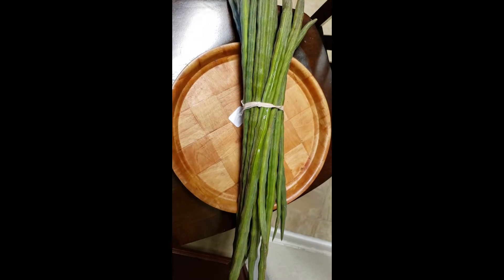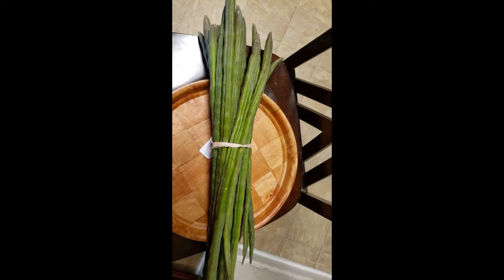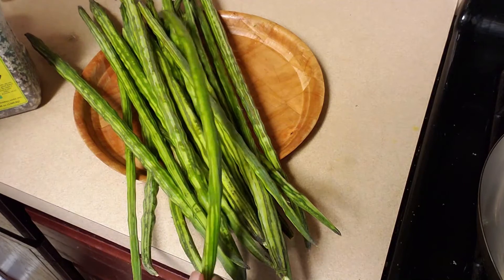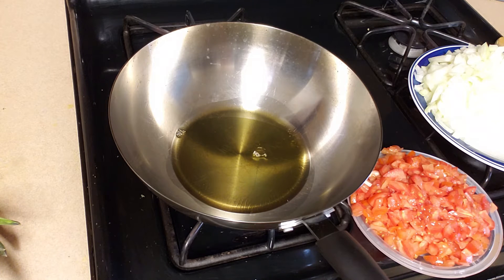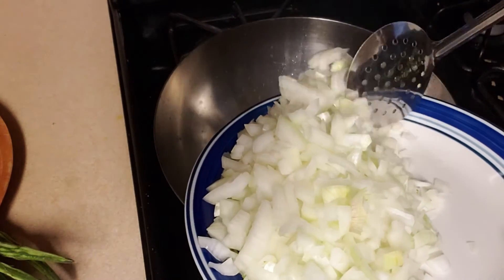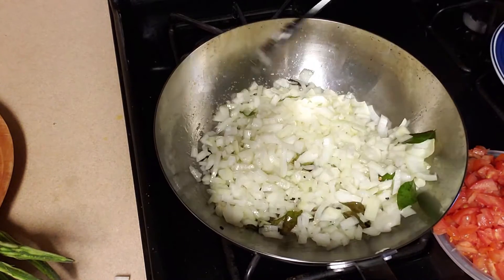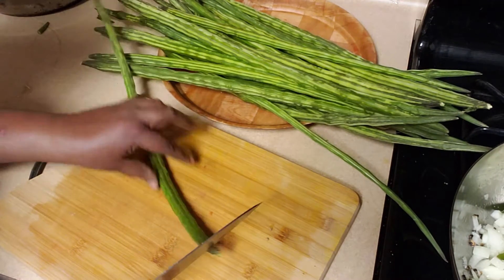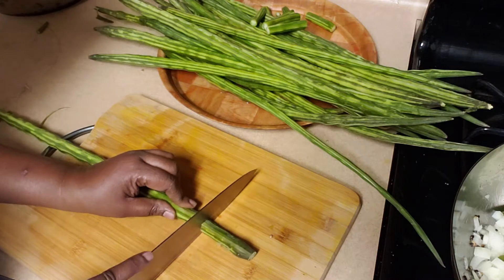MORINGA / DRUMSTICK FRY # SOUTH INDIAN DRUMSTICK DISH #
This video shows how to cook drumsticks in the South Indian style #, Drumsticks are sauteed with onions, tomatoes, and some Masalas. A very easy method is common in the South of India. #